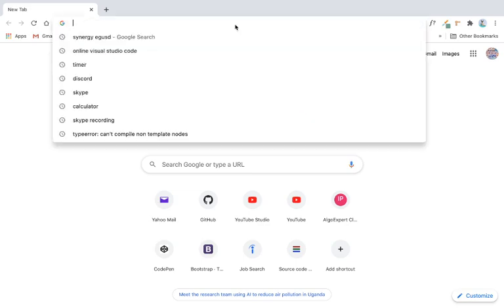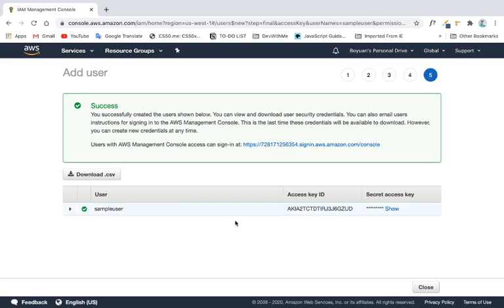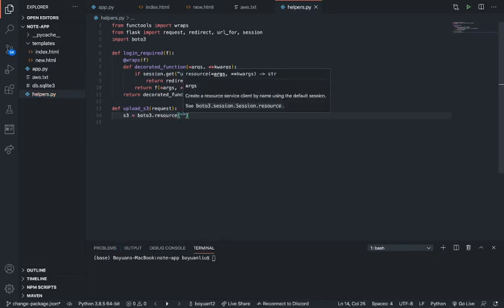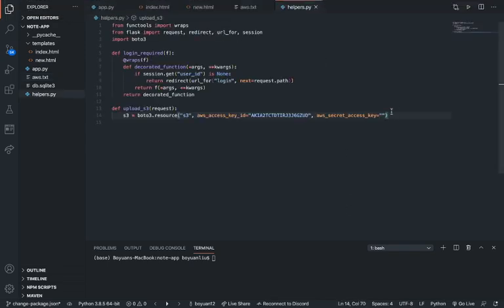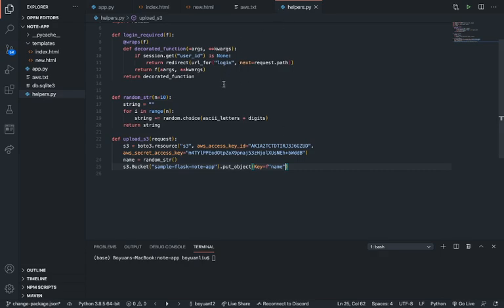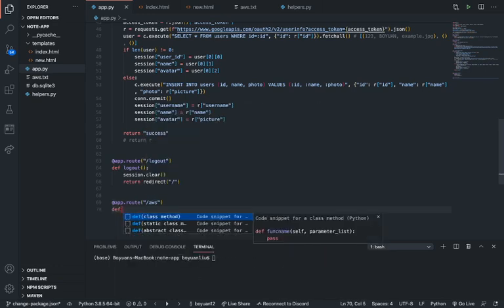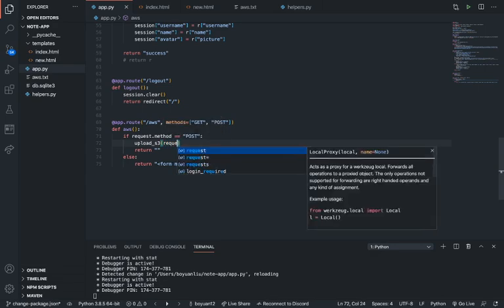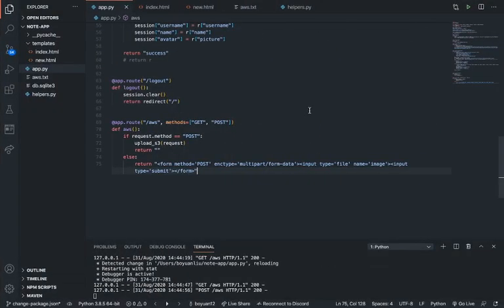Build a Flask app: Note - S3 (AWS) (part 4)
Hello world, in this video, we will talk about a really powerful tool that we haven't yet been talked about in this channel. That's correct, we will talk about AWS, or Amazon Web Service, specifically S3. Basically, you can think S3 as CDN (Content Delivery Network), where we can store files online.